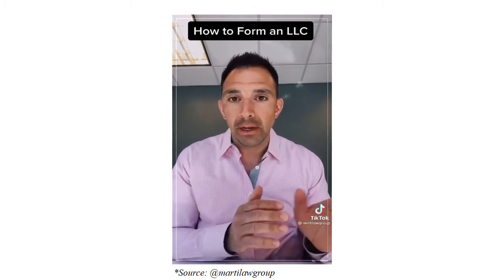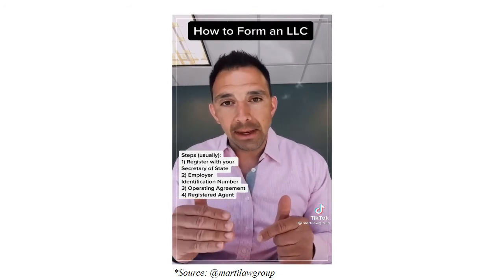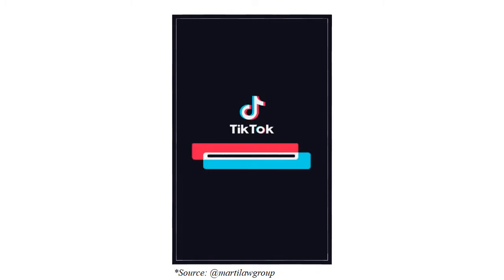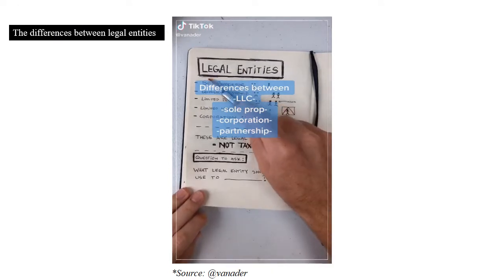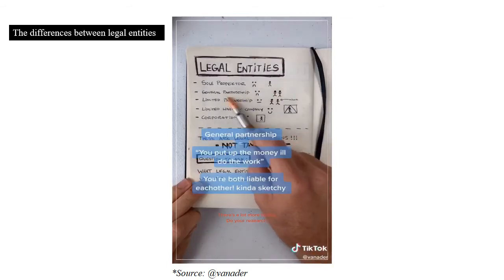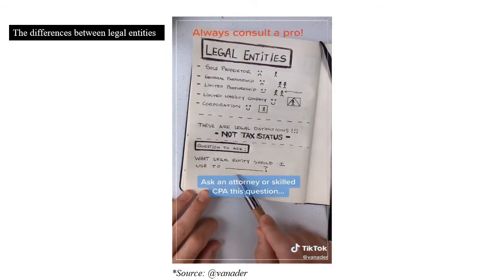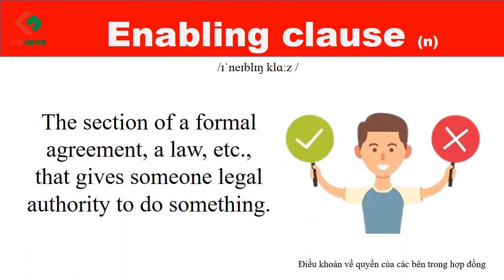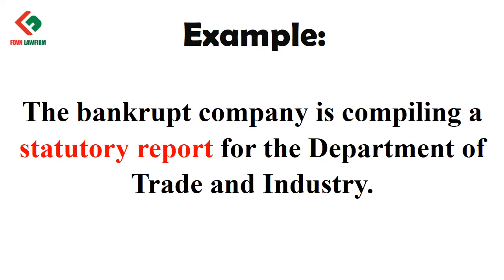ENGLISH VOCABULARIES ON THE TOPIC OF ENTERPRISES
LUẬT SƯ FDVN trên Youtube là nơi chúng tôi chia sẻ những vấn đề thời sự pháp luật; phổ biến, tư vấn pháp luật miễn phí; kể những câu chuyện vui về nghề luật; cung cấp những kiến thức khoa học pháp luật. Kênh cũng trao đổi những vấn đề kỹ năng nghề nghiệp, câu chuyện hành nghề và những vấn đề của nghề luật ở Việt Nam hiện nay.
☎️ Đường dây nóng:   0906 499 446/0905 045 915

Luật sư tại Đà Nẵng:
99 Nguyễn Hữu Thọ, Quân Hải Châu, thành phố Đà Nẵng

Luật sư tại Hà Nội:
Tầng 5, số 11 Ngõ 183, phố Đặng Tiến Đông, phường Trung Liệt, quận Đống Đa, Hà Nội

Luật sư tại Nghệ An:
Địa chỉ 1: Số 19 đường V.I Lê Nin, TP Vinh, Nghệ An
Địa chỉ 2: Quỳnh Xuân, Hoàng Mai, Nghệ An

Luật sư tại Huế:
56A Điện Biên Phủ, thành phố Huế, Thừa Thiên Huế

Luật sư tại Quảng Ngãi:
359 đường Nguyễn Du, thành phố Quảng Ngãi, tỉnh Quảng Ngãi